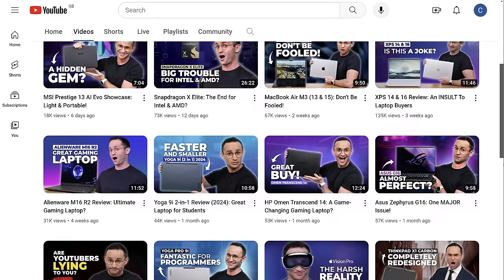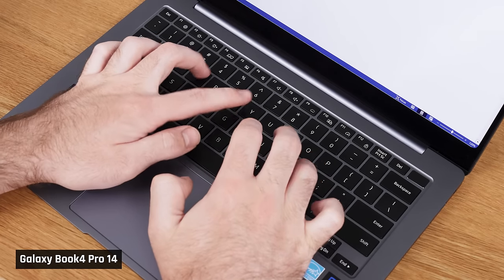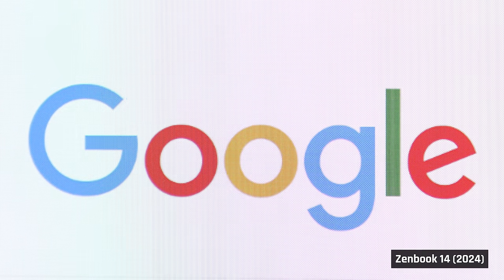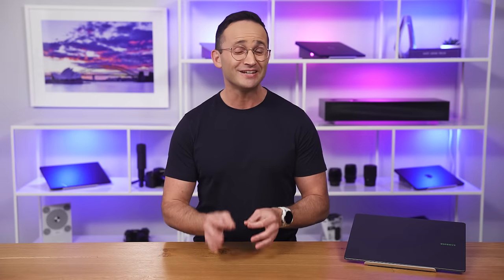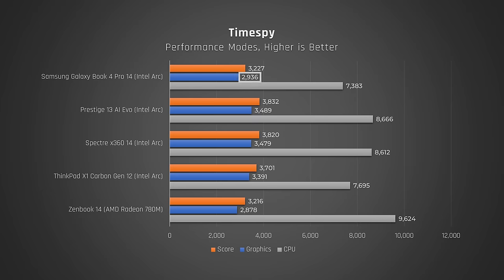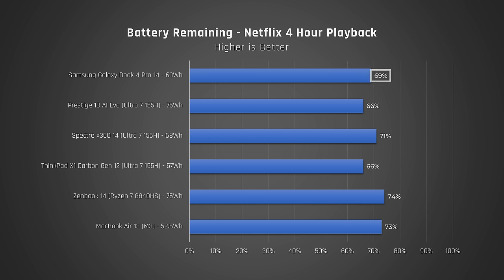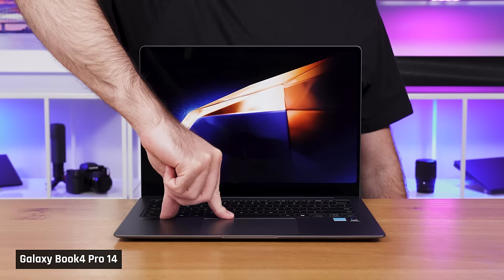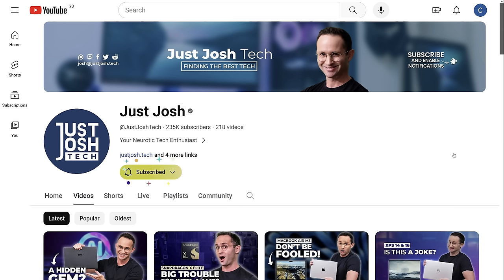Samsung Galaxy Book4 Pro 14: Why Does This Exist?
Alternative Laptops:
🛒 Zenbook 14 (AMD)

► Timestamps

00:00 Intro
01:02 Look & Feel
01:37 Keyboard
02:20 Trackpad
02:28 Display
03:05 Touchscreen
03:14 Ports
03:32 Speakers
04:03 Webcam
04:12 Performance
06:59 Battery
07:43 Upgradability
08:02 Samsung Apps
09:04 Pricing
09:21 Conclusion
11:15 Outro